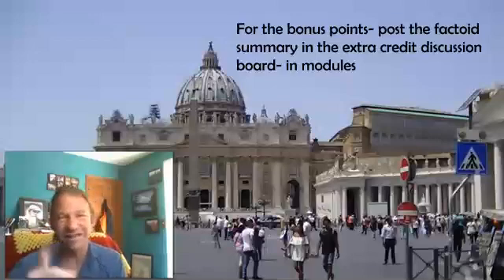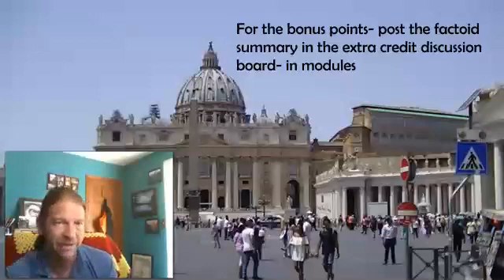History 112 Welcome Announcement New